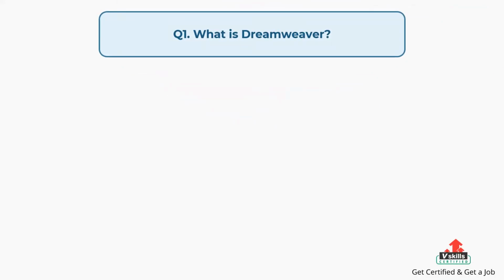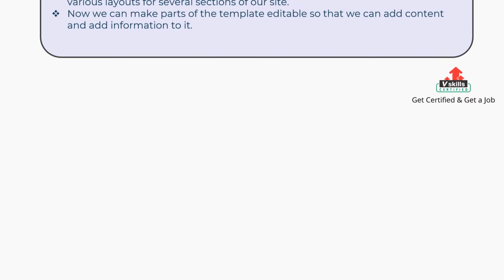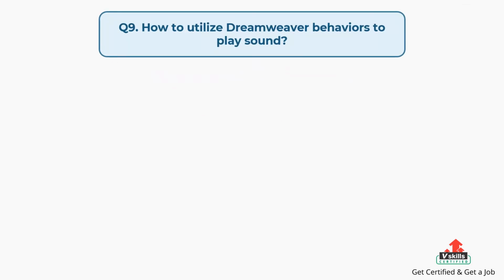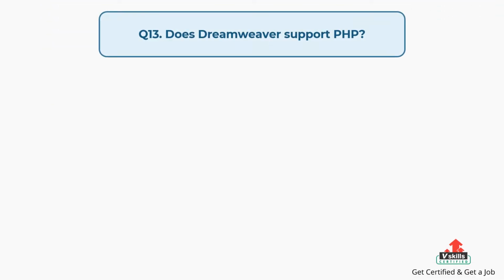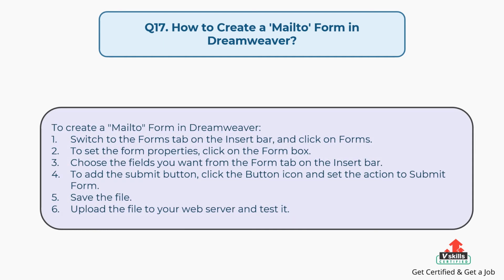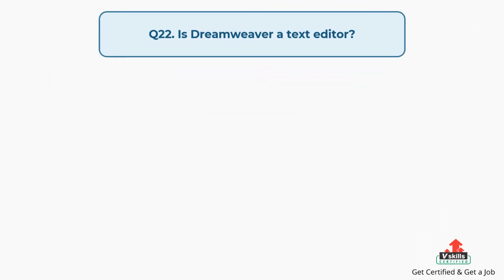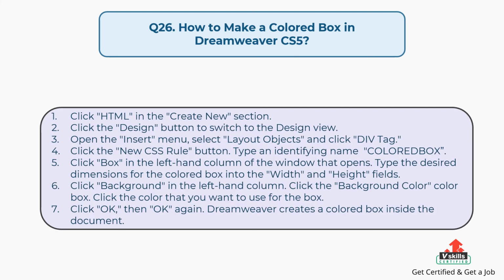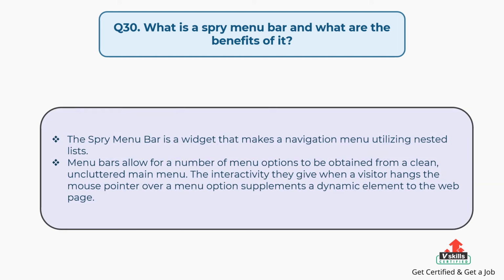Top 30 Dreamweaver Interview Questions and Answers by Vskills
Checkout the latest Dreamweaver Interview Questions and Answers created by Vskills Experts, if you are going to appear for an Interview in Dreamweaver, then you must practice these questions, these may prove handy in the job interview.

Useful Resources:

1. Online Practice Test Questions